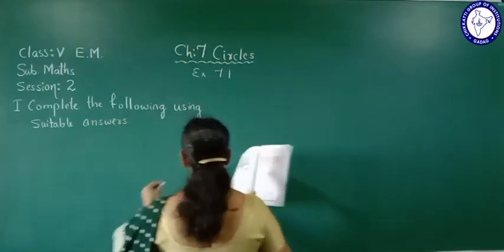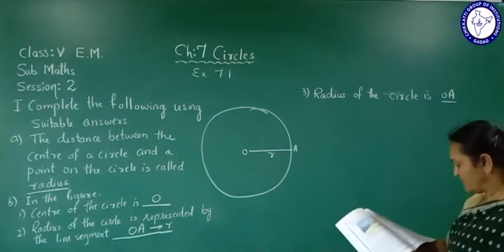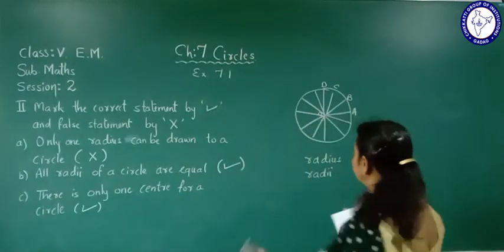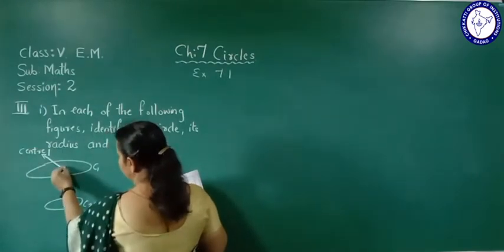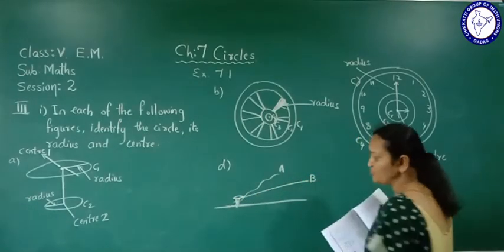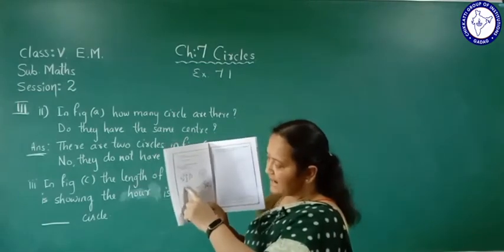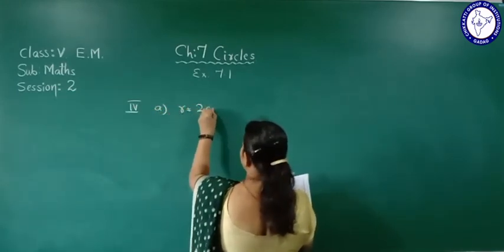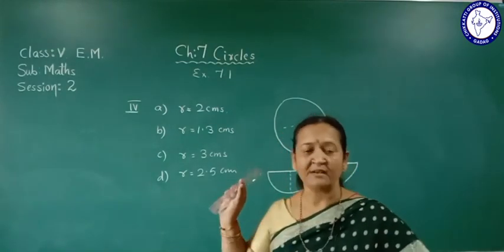CLASS 5 (EM) | MATHS | CIRCLES | SESSION 2